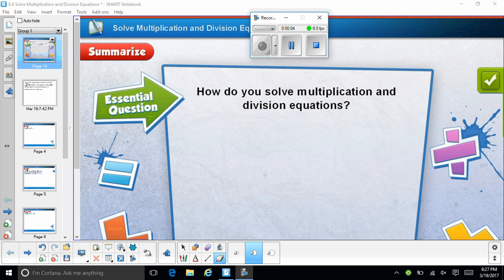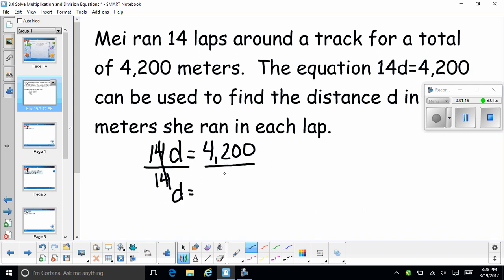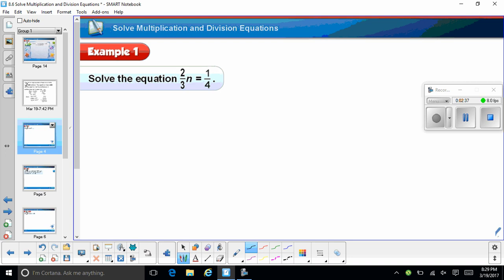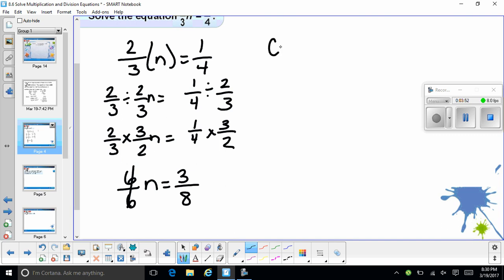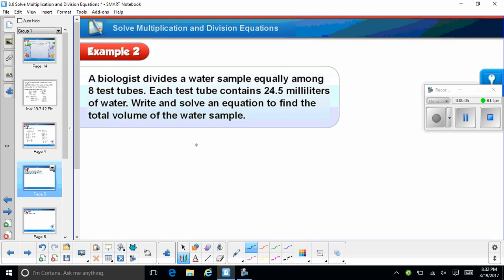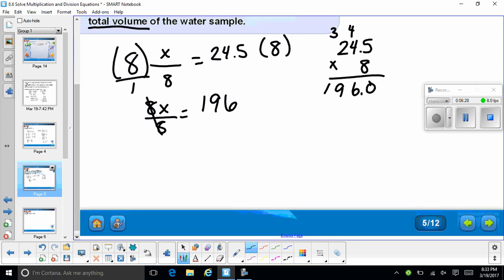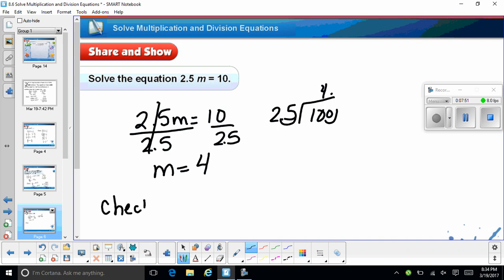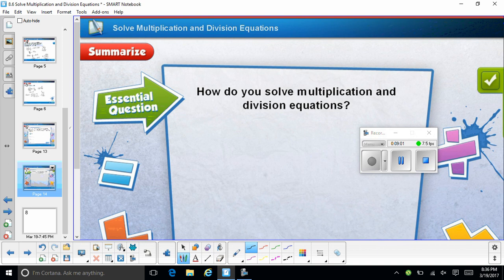8 6 Multiplication and Division Equations